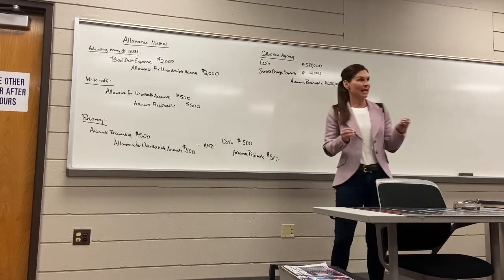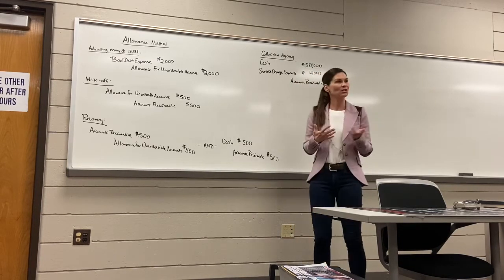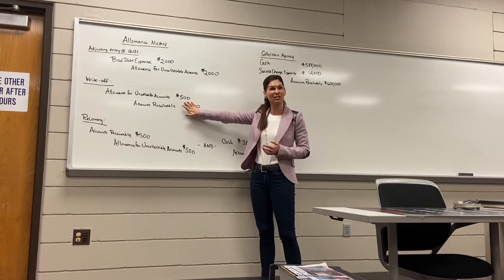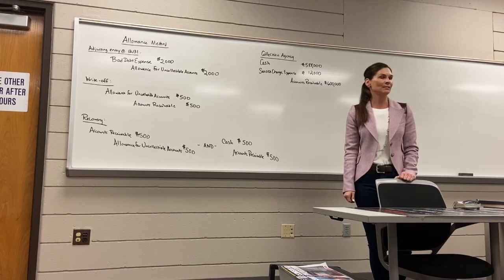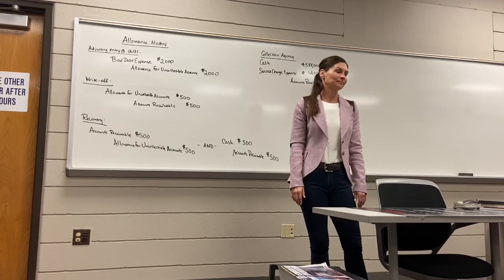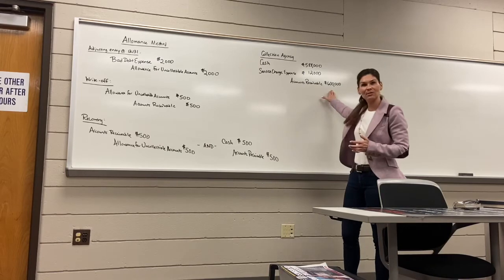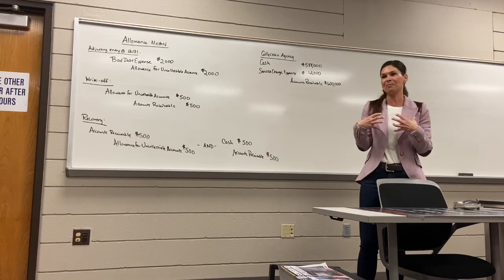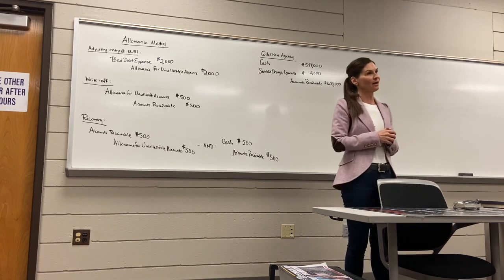Receivables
This is a description of the different types of receivables in a company and what you do when people don’t pay you for goods or services.